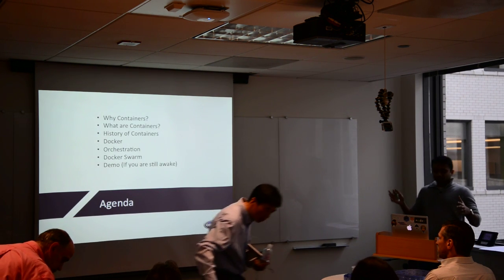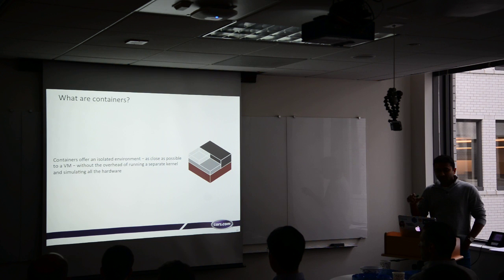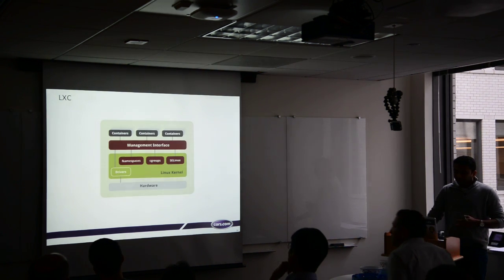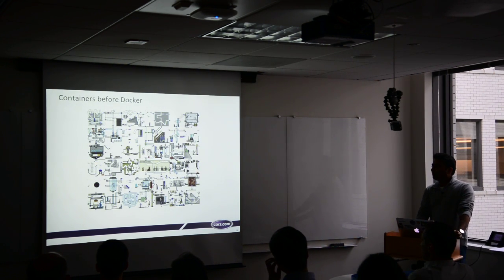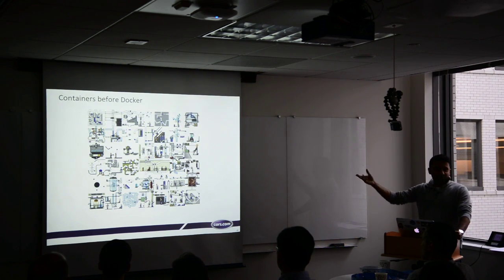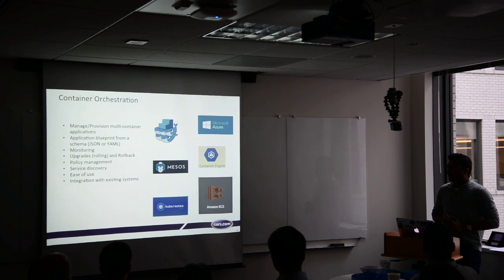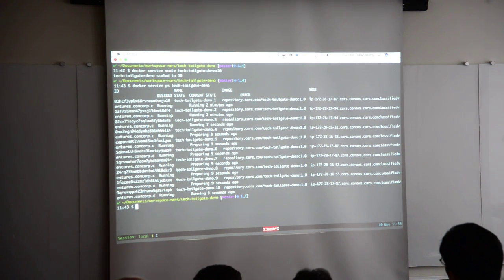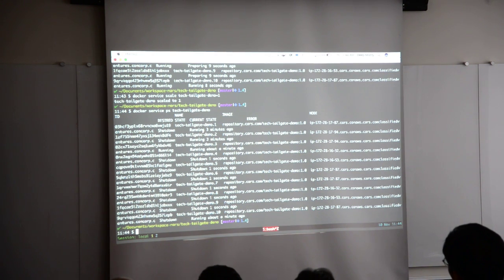Tech Tailgate 2016 - Containers in the Cloud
We had been throwing around the idea of running a conference internally here at Cars.com for a few months now. A conference would let us create a venue for our staff to talk about the areas of technology where their interests lie and also give them an environment to practice their presentation skills and begin to understand what speaking at larger conferences entails. Our first Tech Tailgate conference was held on November 10th and was a huge success.

The following presentation takes a look at how container technology like Docker and Kubernetes is making application deployment to the cloud a breeze.

Hopefully you enjoy the video and look forward to seeing you at Tech Tailgate 2017!